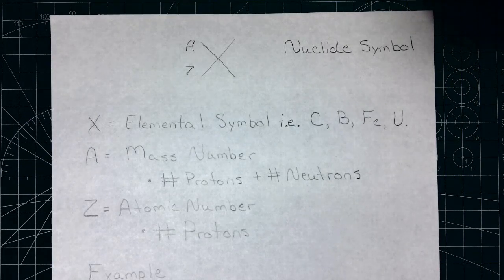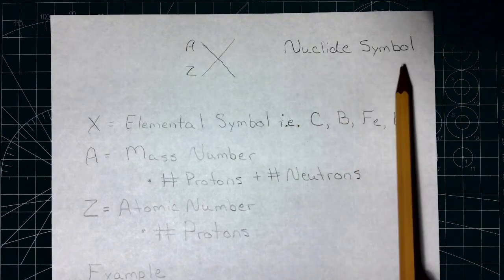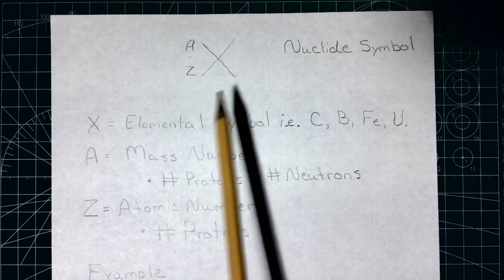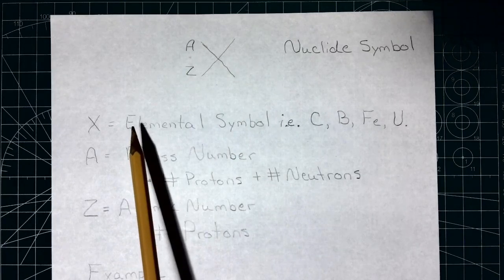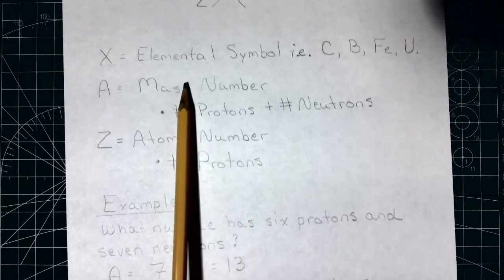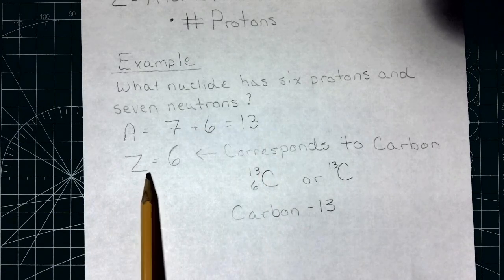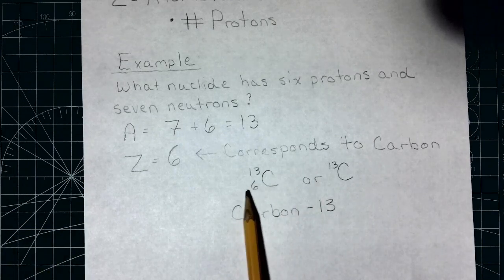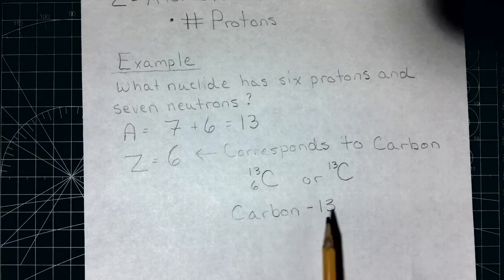Nuclides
This video will introduce new notation used to describe nuclear reactions.